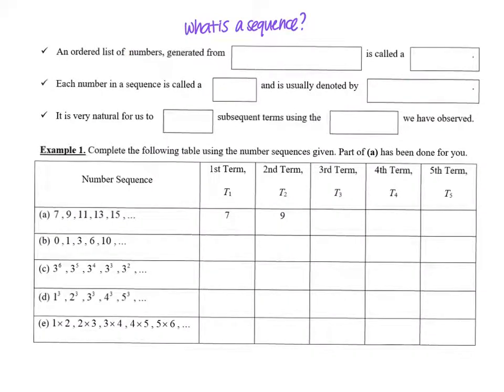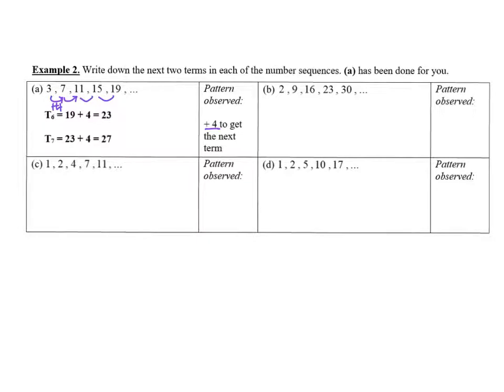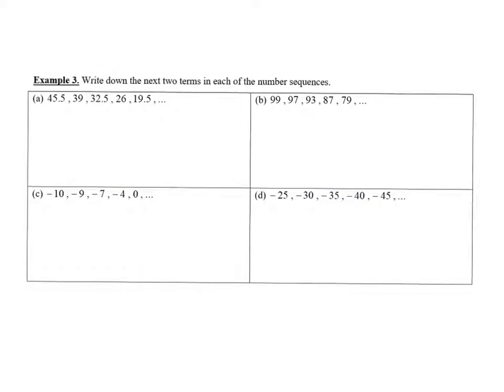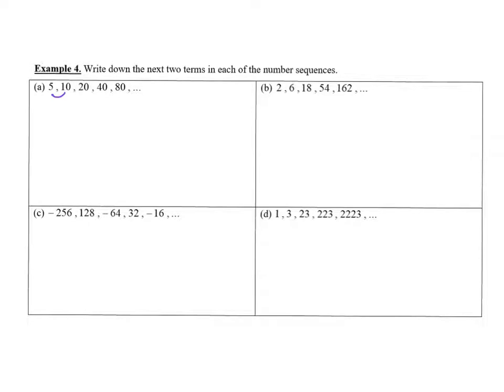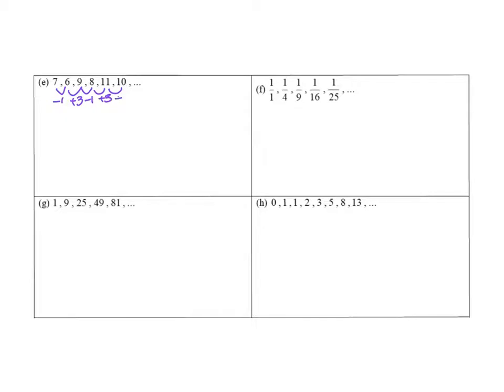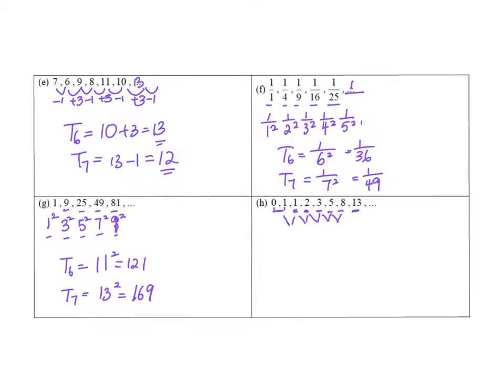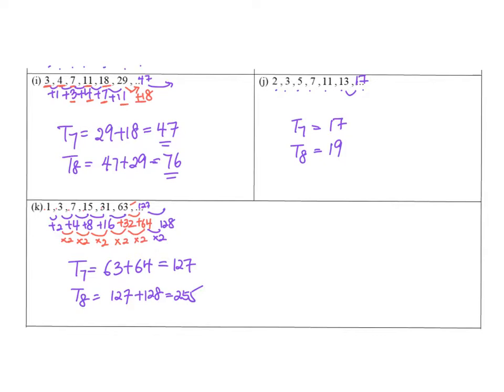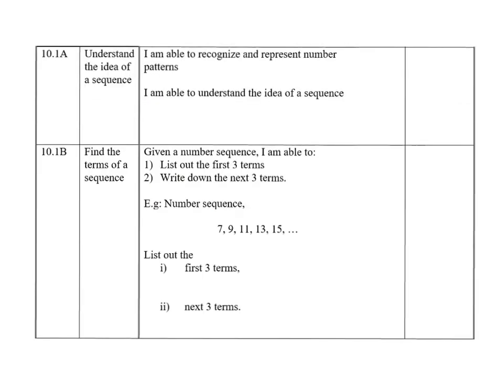Sec 1 Chapter 10.1 Sequences